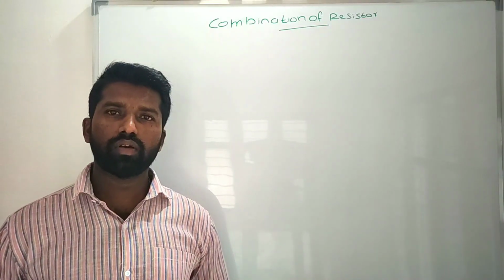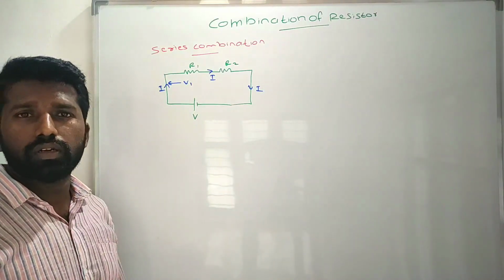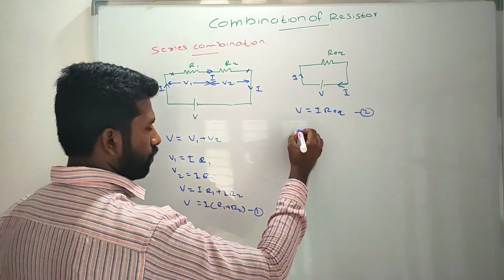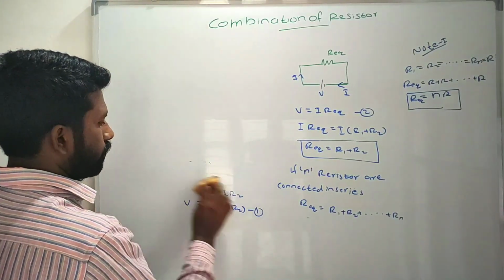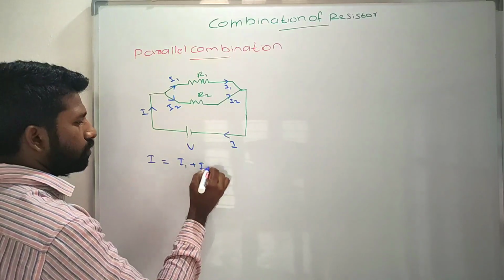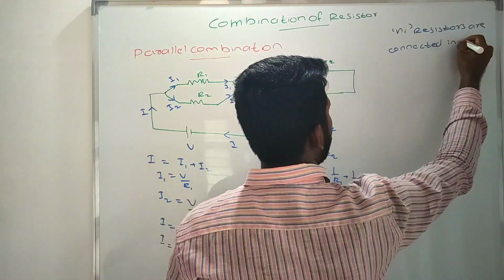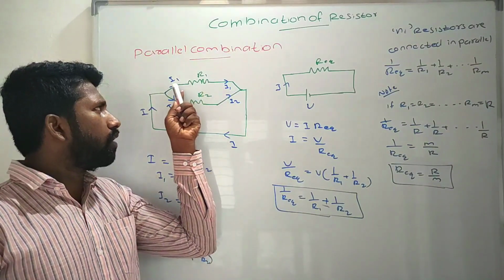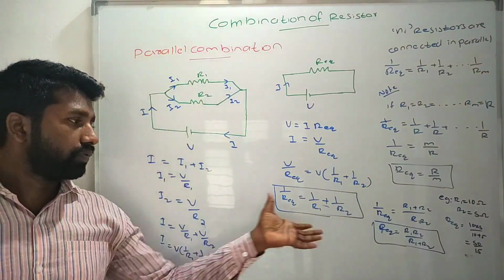Combination of Resistors || Series combination || Parallel combination || Current Electricity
Topic: combination of Resistors: current Electricity.
In this  video contains series and parallel combination of Resistors and also explain the equivalent resistance when 'n' Resistor are combined.